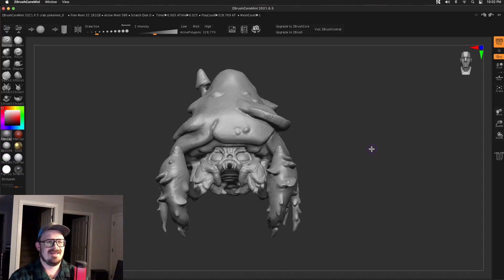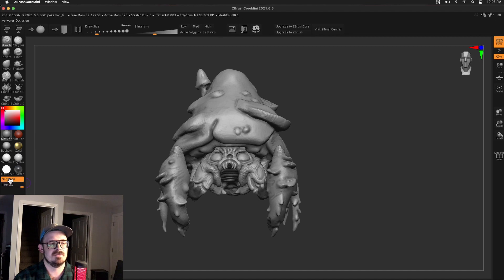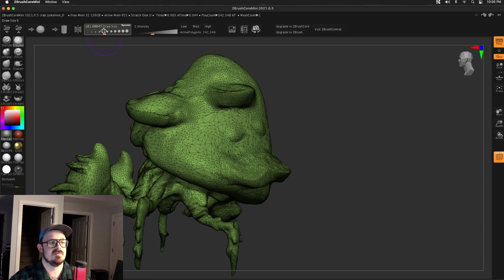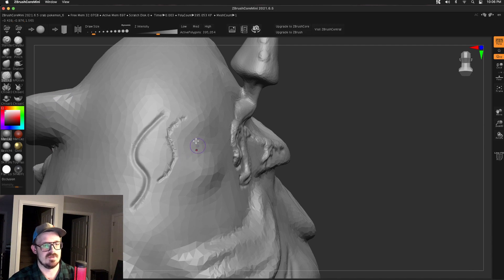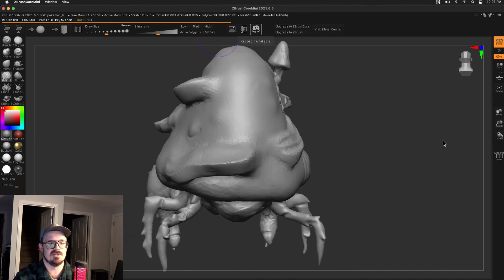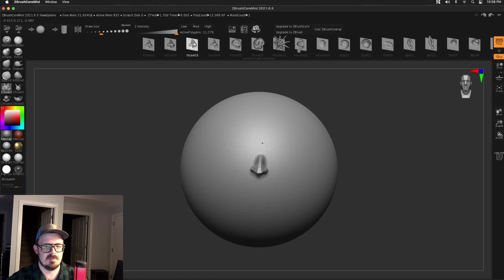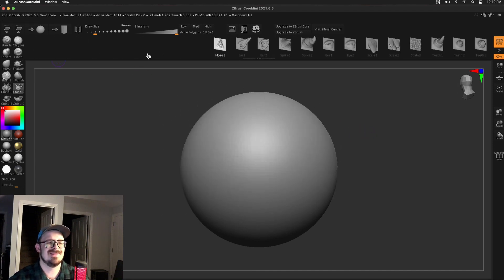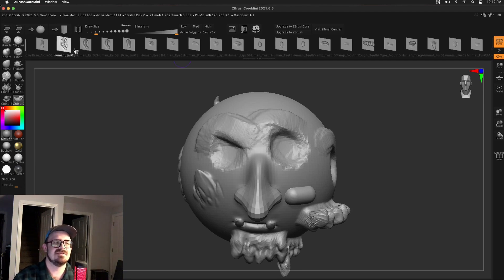Zbrush Core Mini | Insane Update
Zbrush Core Mini 2021 just launched today! In this video I cover 5 things that Pixologic has changed or updated in this new release.